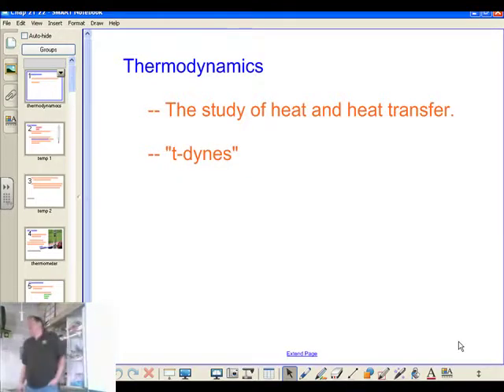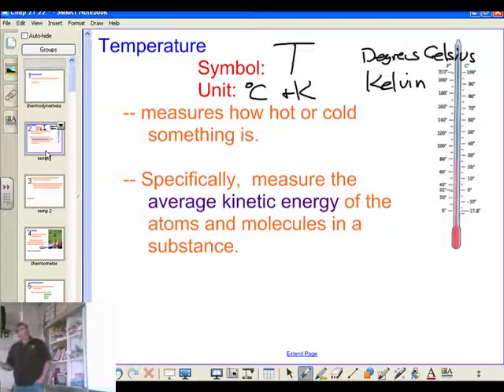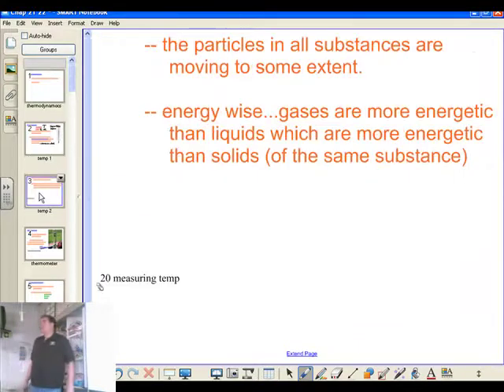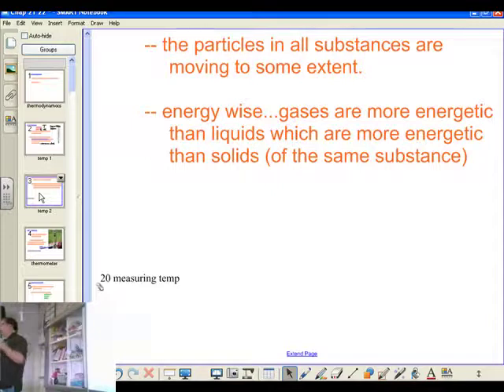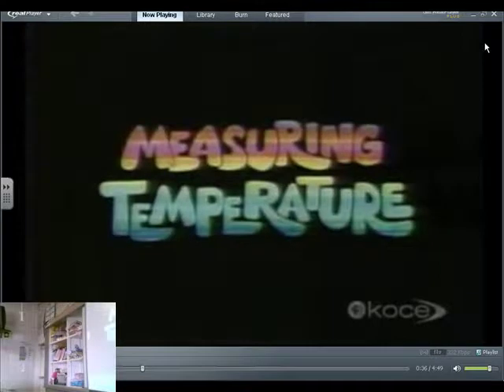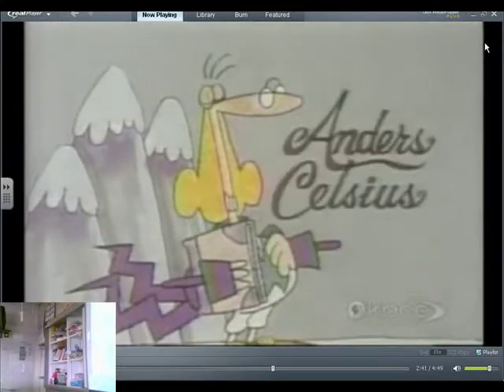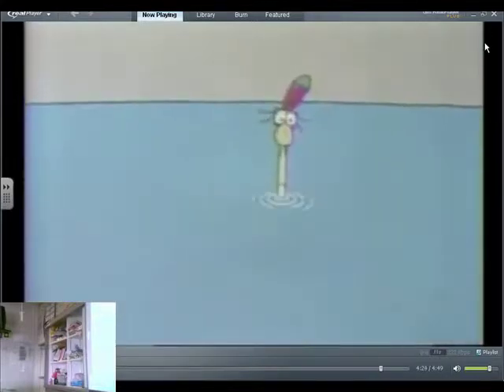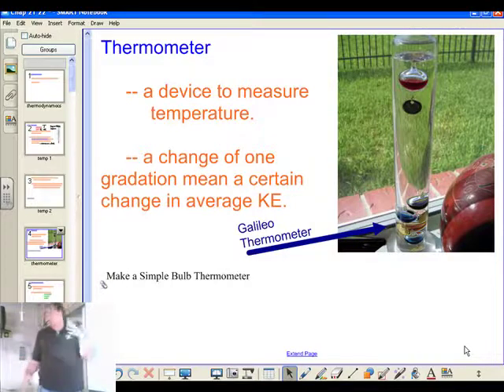05 06 Jan 2011 part 1